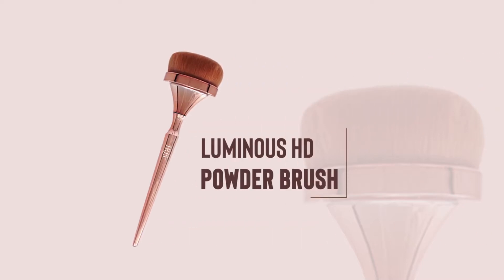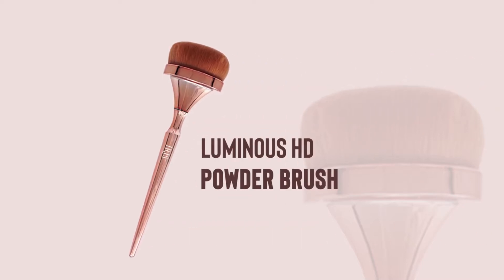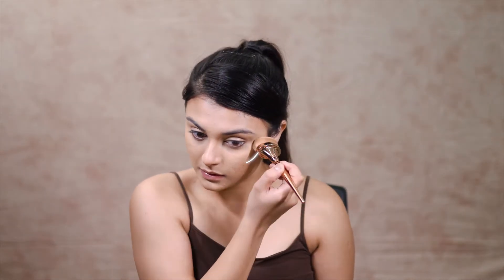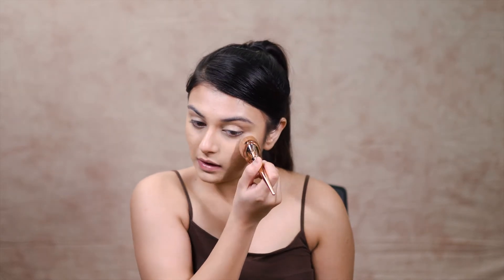Iris : Luminous HD Powder Brush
Luminous HD Powder Brush is the perfect tool to use when looking lock in all the hard work you’ve done crafting your makeup look! Simply sweep on your favorite loose powder or compact and forget about streaky lines and oily shine!

WE CREATE, WE SLAY, WE ARE IRIS